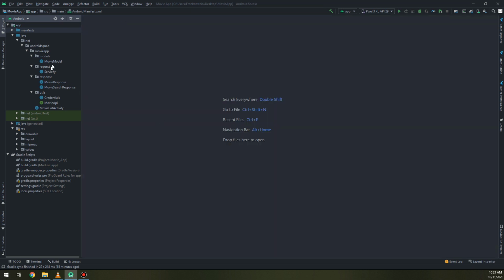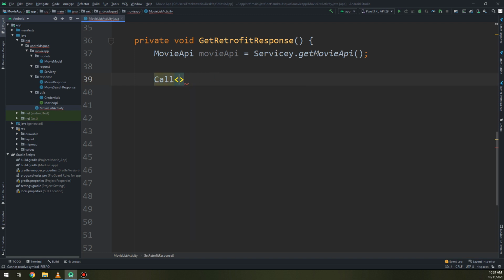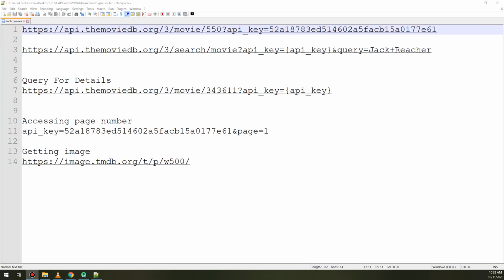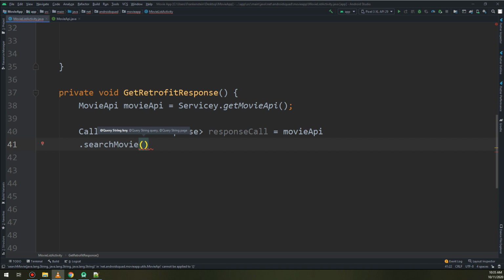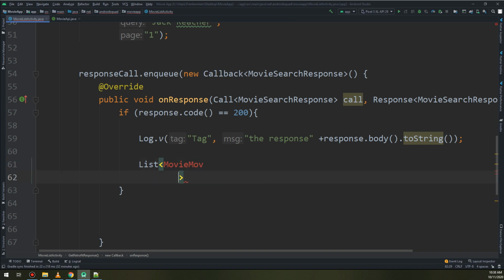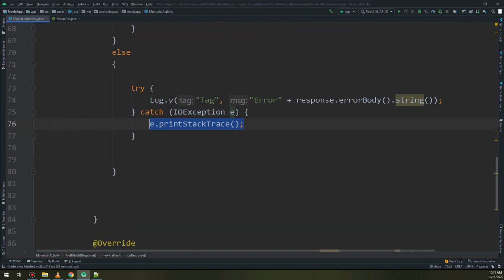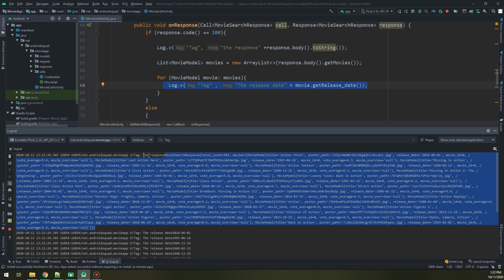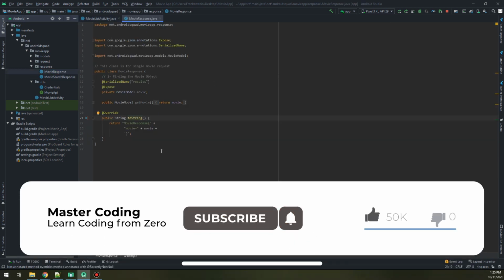REST API with MVVM and Retrofit2 #7 - Testing API Search Response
💥 In this video, we will Test API Search Response in retrofit
🤩 In this course you'll learn how to interact with a REST API from themoviedb.org.  The app will retrieve information from the website and display it in various view types.

Here's the specifics of what you will see in the course:
✔ Communicating with a webservice (rest api) using Retrofit2
✔ MVVM Architecture: ViewModel, Repository, Client structure
✔ How to design an architecture
✔ Singletons
✔ Custom Loading Animation ProgressBar in Recyclerview
✔ ViewModels and AndroidViewModels
✔ Multiple View Types in a Recyclerview
✔ RecyclerView Pagination
✔ Building Custom Toolbars
✔Customising Toolbar Behaviours with CoordinatorLayout & AppBarLayout
✔Observables, LiveData, MutableLiveData and MediatorLiveData
✔ Displaying Images using Glide
✔ CardViews
✔ SearchViews
✔ Menus
✔ Passing data between activities using intent extras
✔ Executors and Background Threads
✔ ThreadPools
✔ Network Security Config for HTTP (API 28+)

continue making!

⭐️⭐️⭐️ Source Code of this video is available on our Udemy course ⭐️⭐️⭐️

⭐️ TAGS ⭐️
android programming,
android development,
android studio tutorial for beginners,
android course,
android training,
android
android studio
android development
android tutorial
android (operating system)
product: android
android course
android apps
android course trailer
kotlin course
kotlin android
android studio
android tutorial
android
android studio tutorial
tutorial
tutorials
studio
android
android studio
android development
learn android
learn android studio
android tutorial

REST API with MVVM and Retrofit2